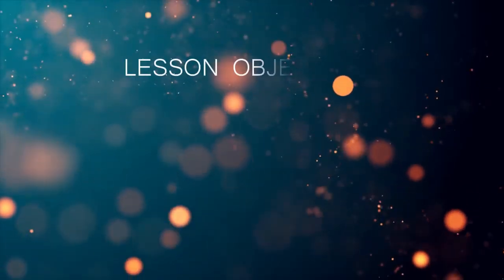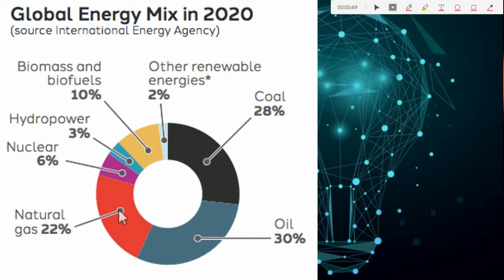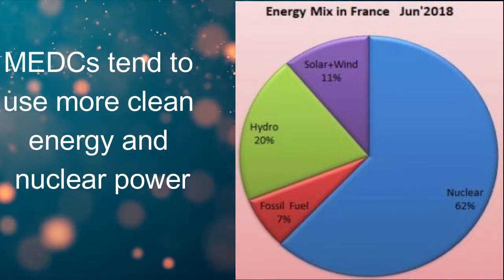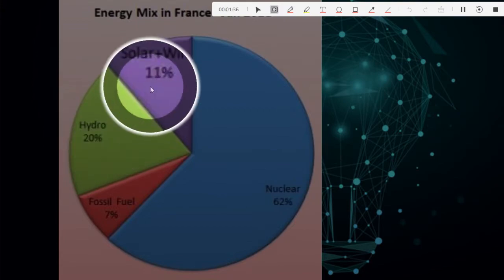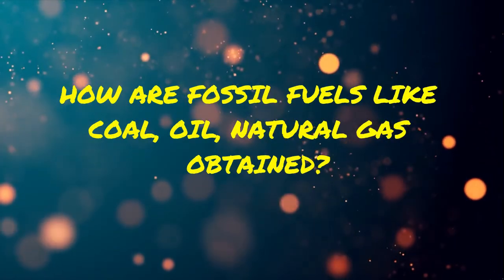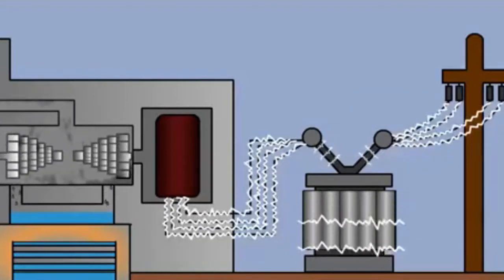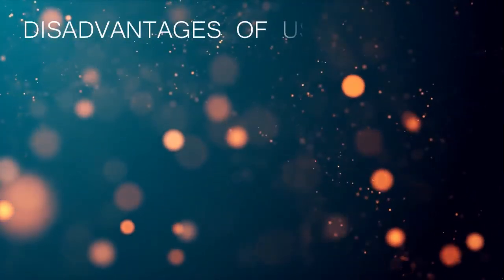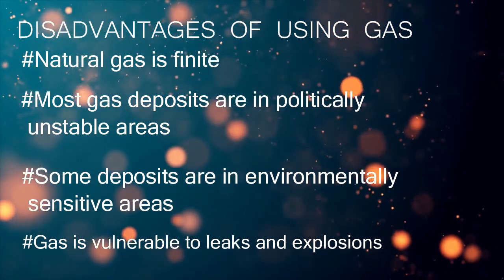IGCSE Energy Lesson 1: How Thermal Energy is Produced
Energy is a Section C topic for IGCSE Geography. By the end of this lesson, you should be able to differentiate between renewable energy and nonrenewable energy, define fossil fuel and describe how fossil fuels such as coal, oil and natural gas are obtained. You should also be able to describe the process of producing and supplying thermal energy and discuss the advantages and disadvantages of using each fossil fuel to produce energy.